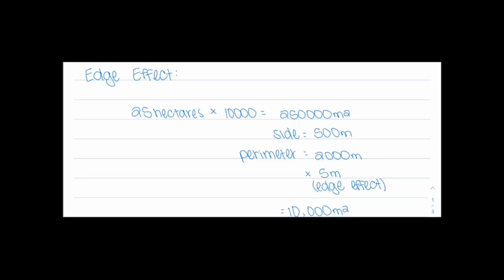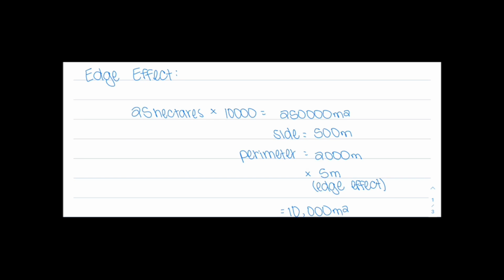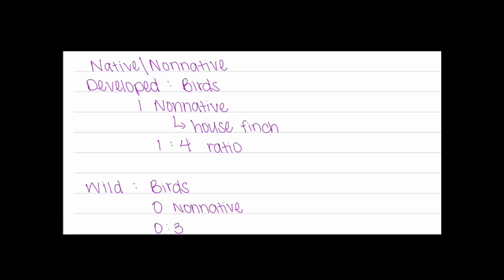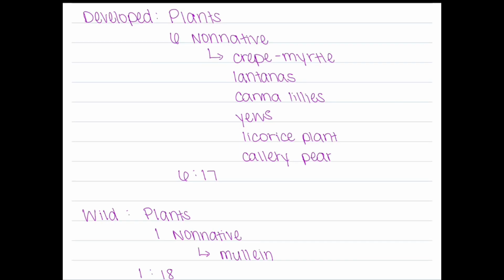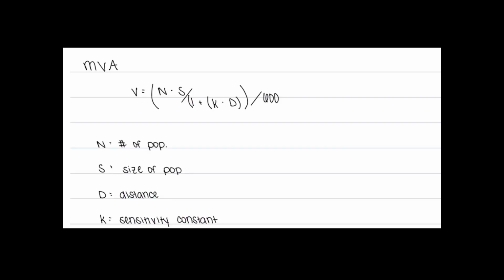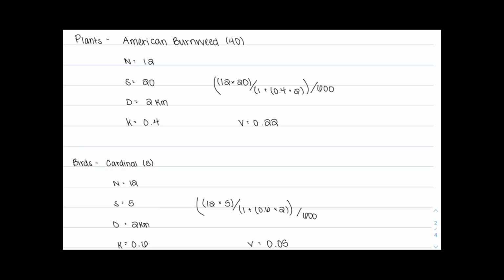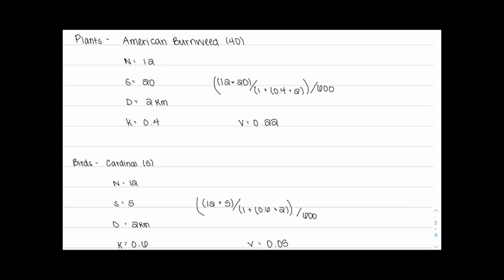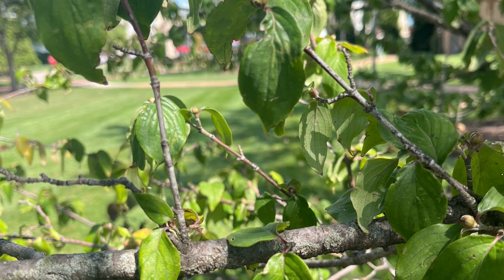December 5, 2024